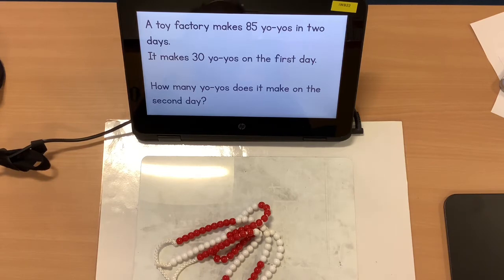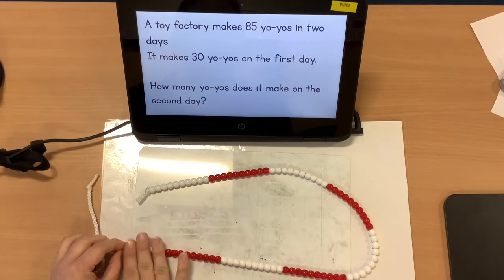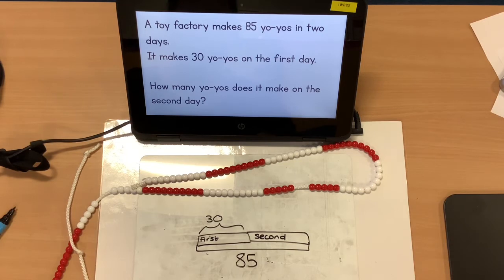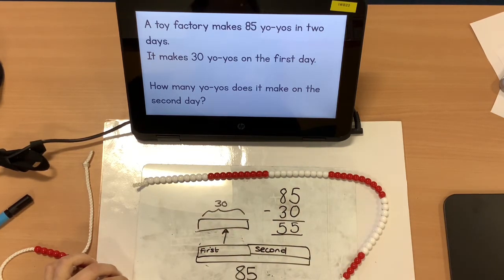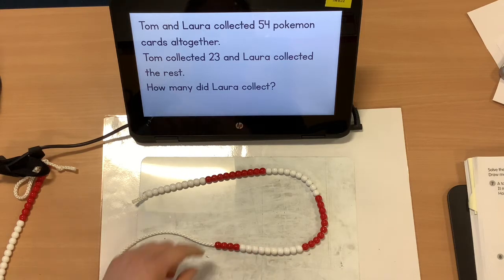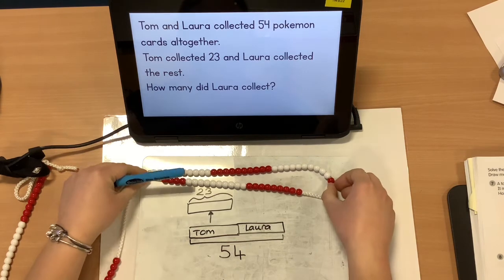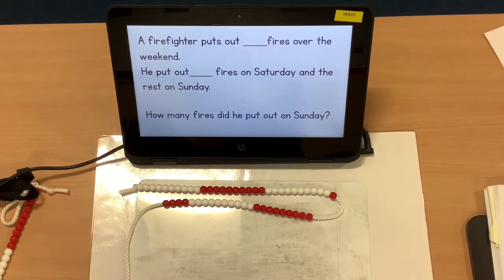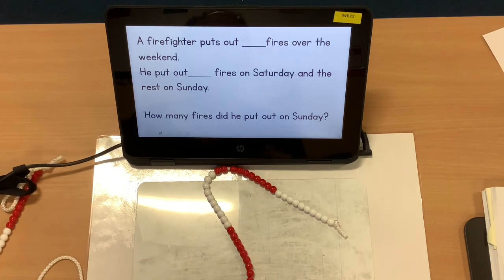Intervention - BAR MODEL simple SUBTRACTION word problems